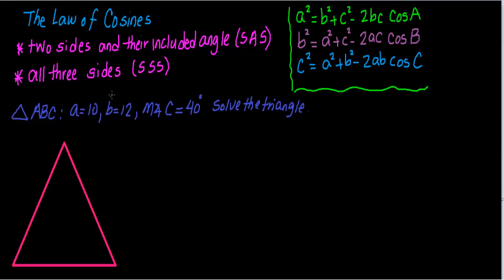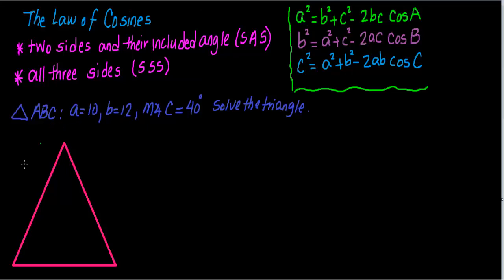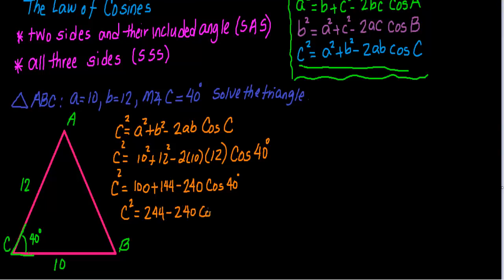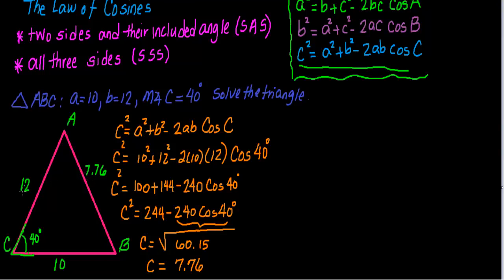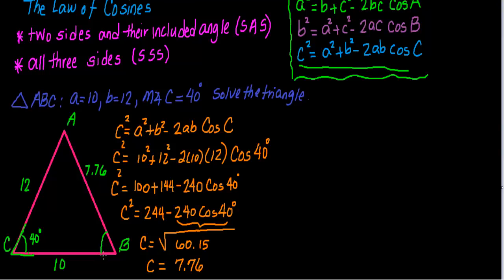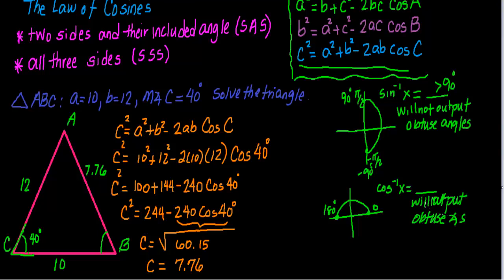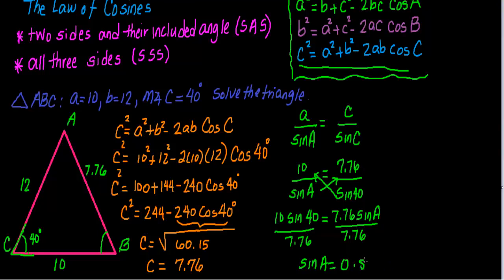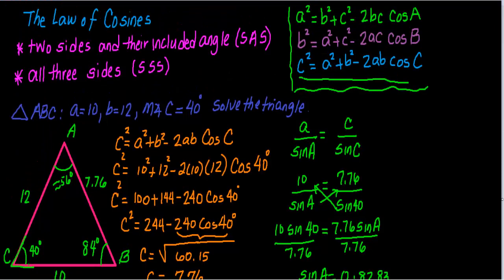The Law of Cosines SAS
Solve a Triangle given side angle side information and using the law of cosines.